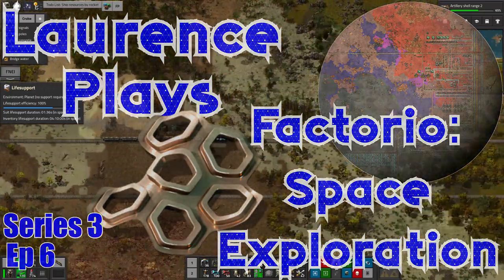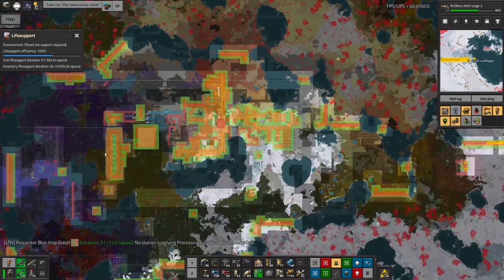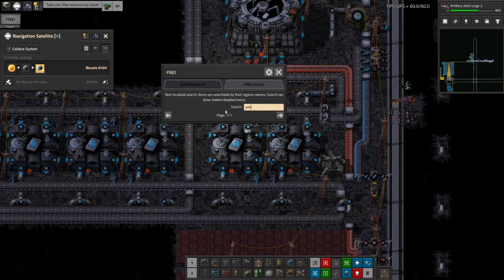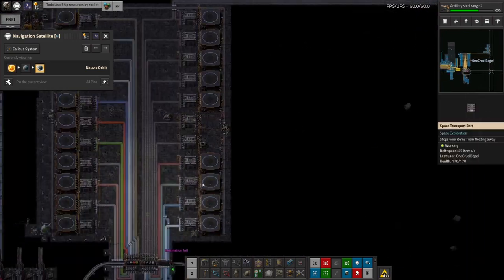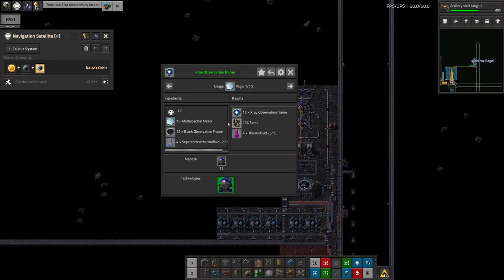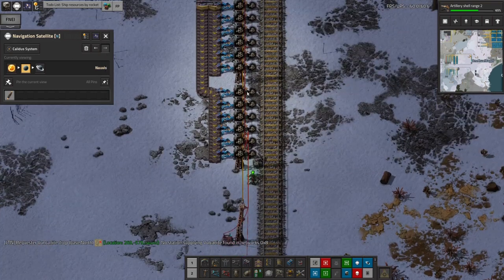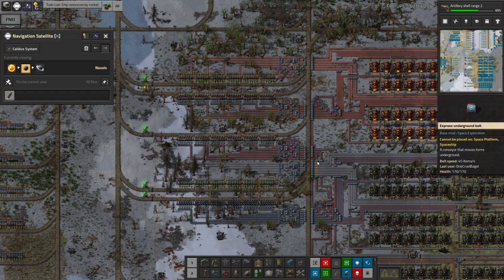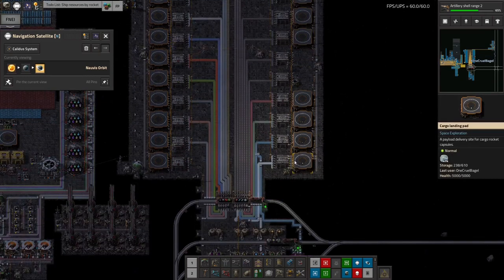S3-E6 - Low Density Beacons - Laurence Plays Factorio: Space Exploration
Producing more advanced science is taking a bit of a back seat at the moment while I try to get a steady, high volume supply of all the raw ingredients going. Today, I'm concentrating on low density structures and glass, plus doing a bit of thinking about blue circuits. Expansion!